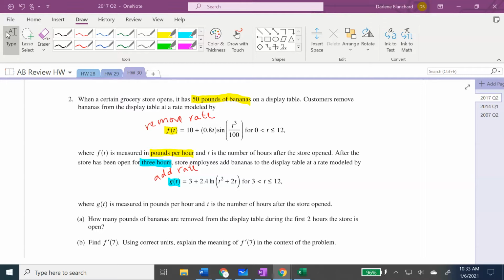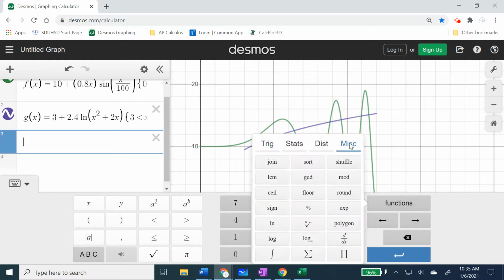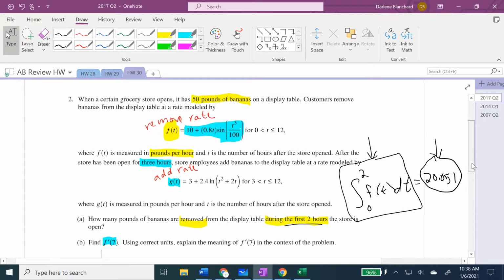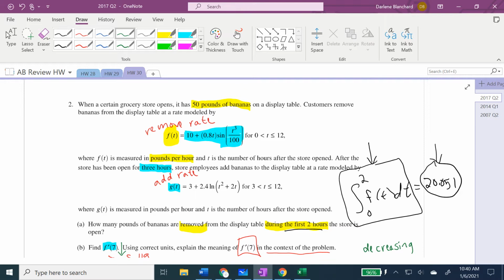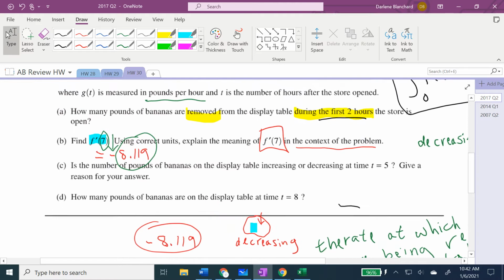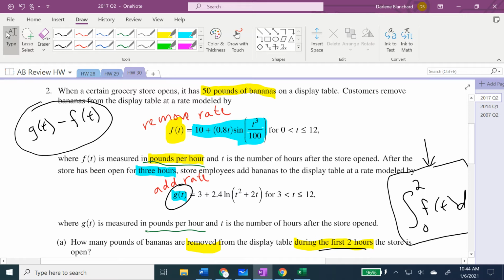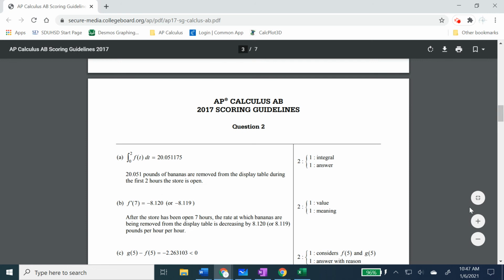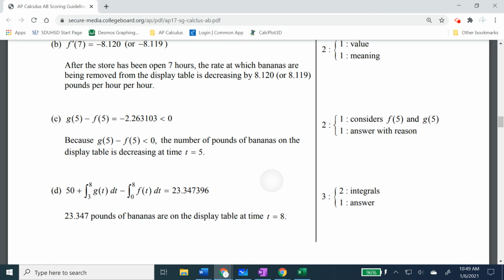AB FR 2017 Q2